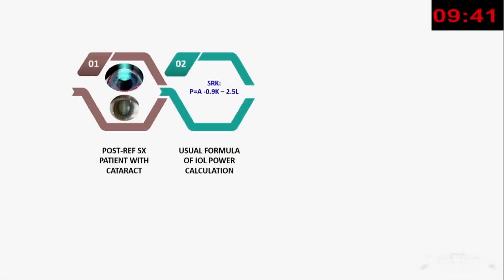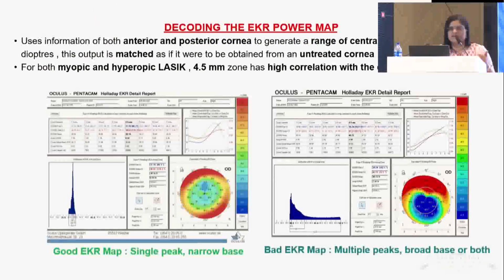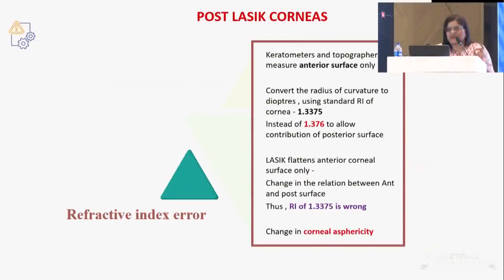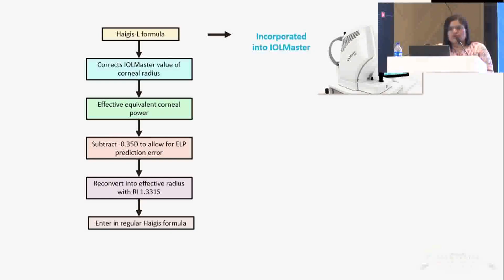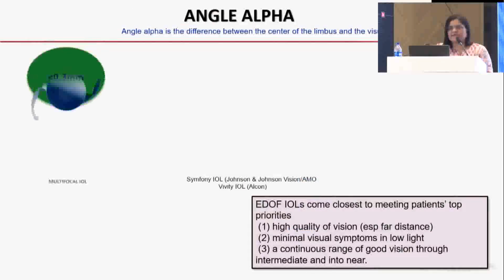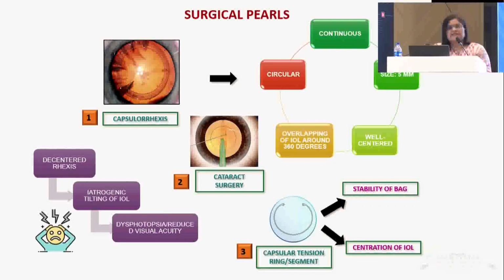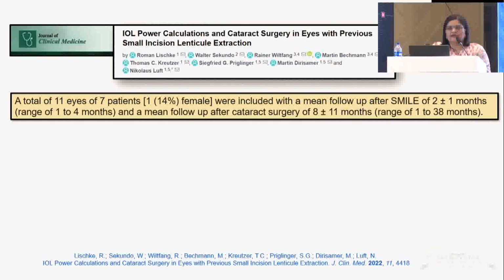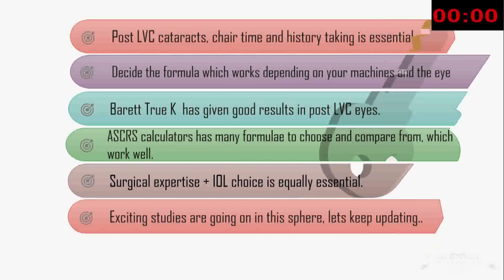AIOC2023 GP17 topic Dr AISHWARYA Cataracts post LASIK and RK What I have learnt